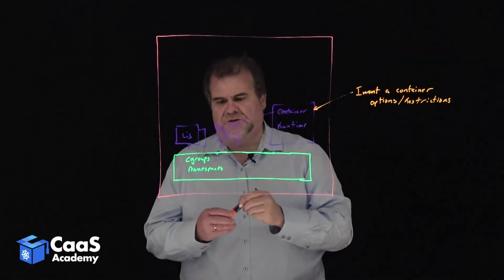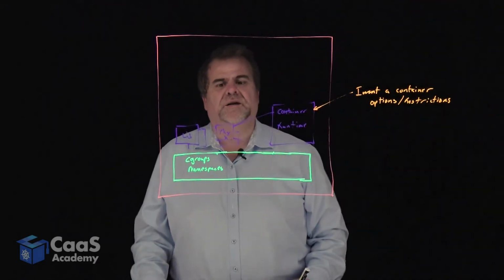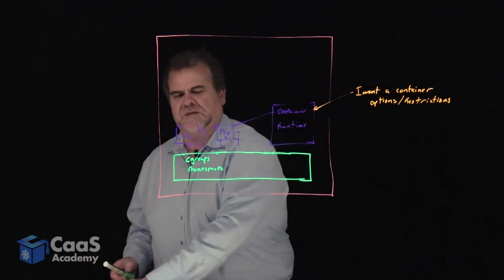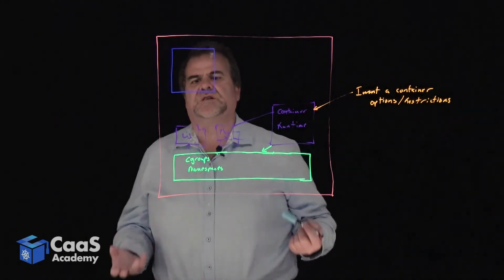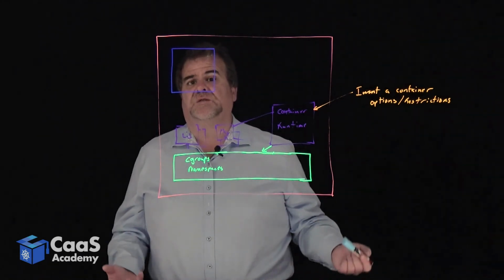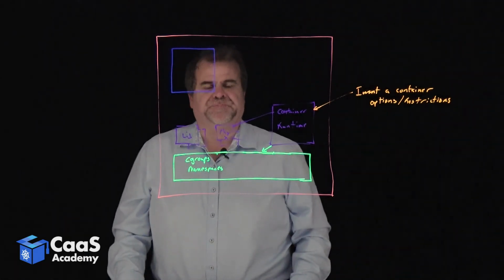CaaS Academy - Container Runtime